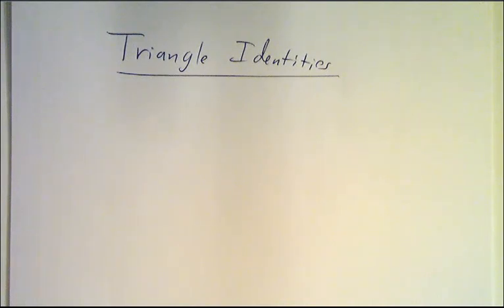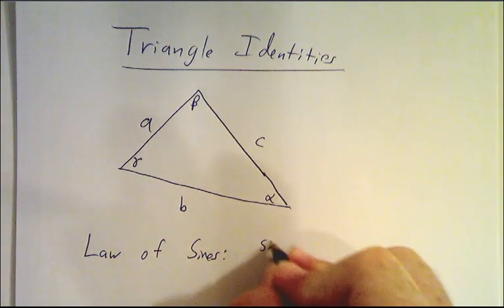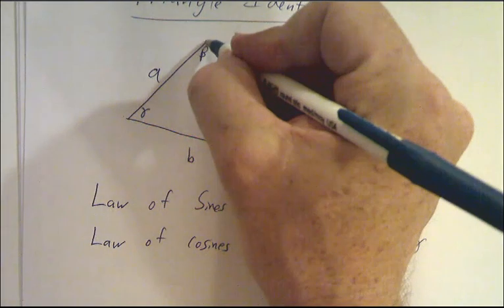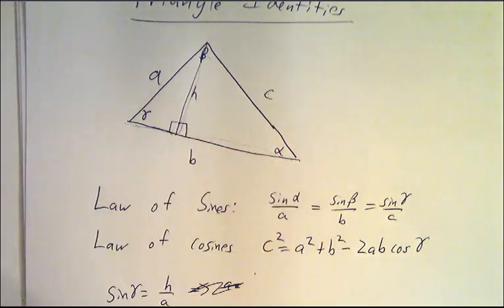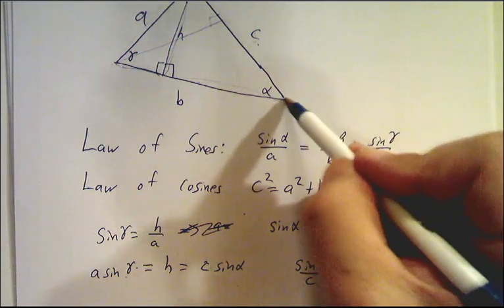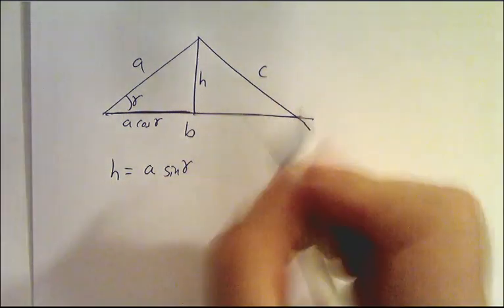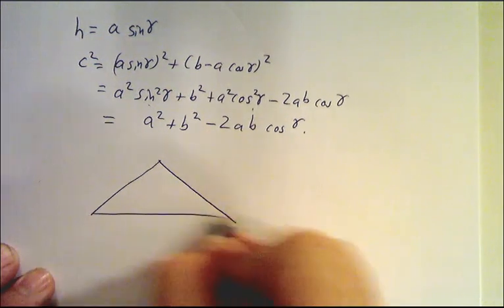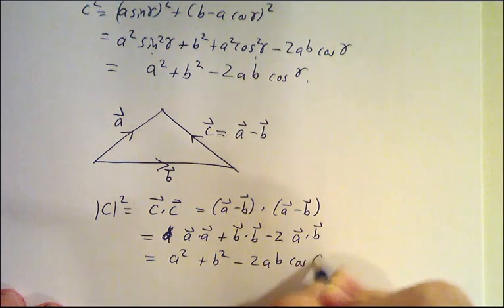Triangle Identities (Law of Sines and Law of Cosines)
We study the law of sines and the law of cosines, see why they work, and see how to use them.